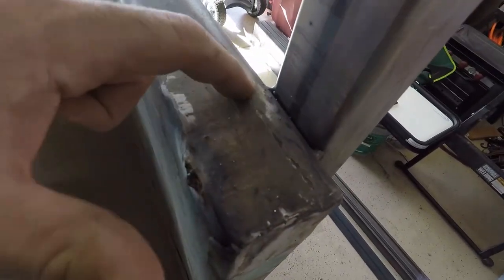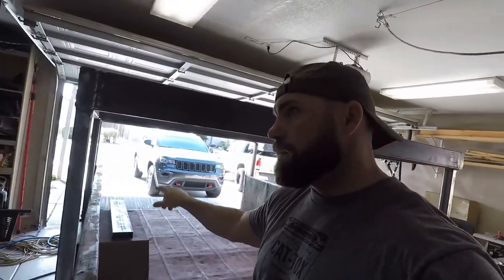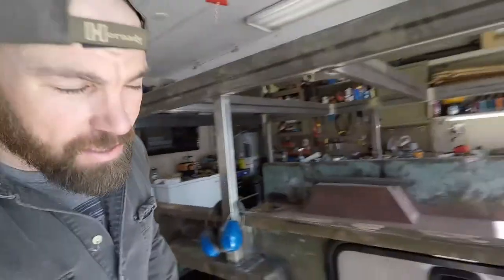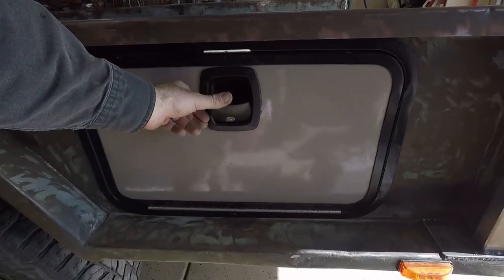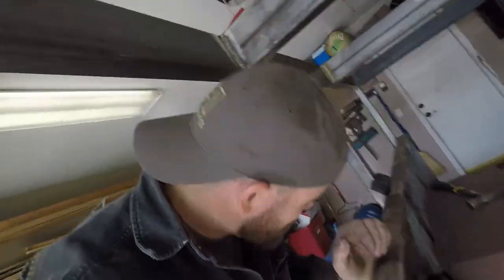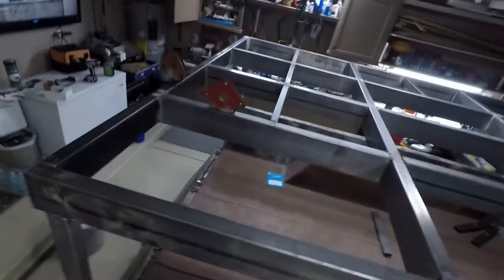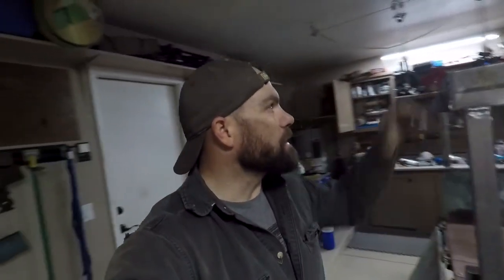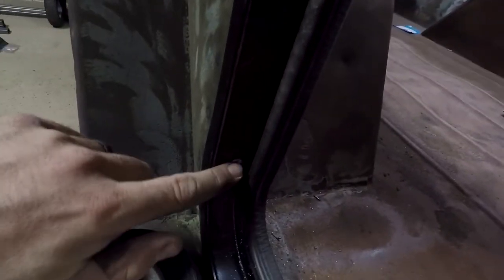M101 Trailer Build E11 - Deck Frame Part 2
I complete the deck frame... for the most part and get the battery bay door installed. M101 trailer is coming along and very soon we'll have an offroad trailer capable of handling just about anything.